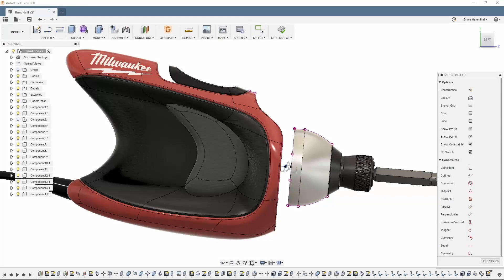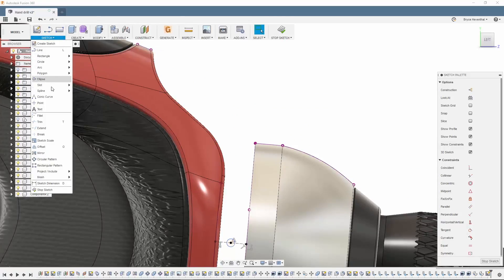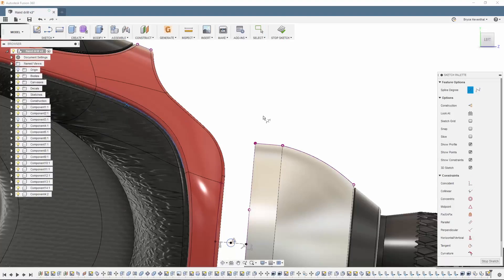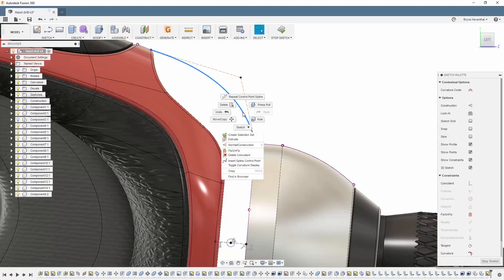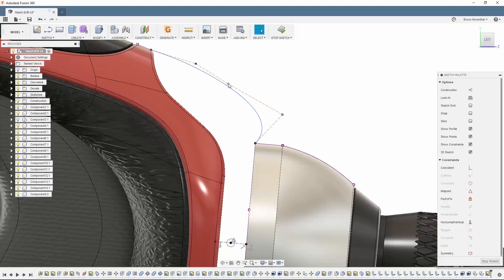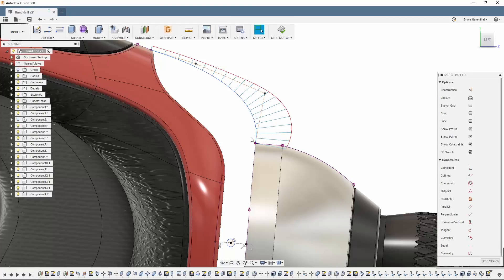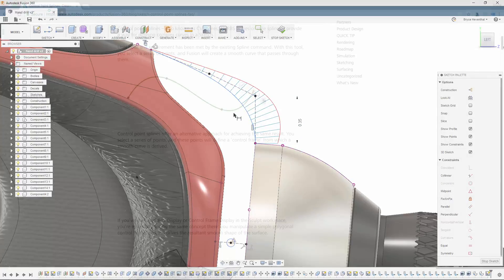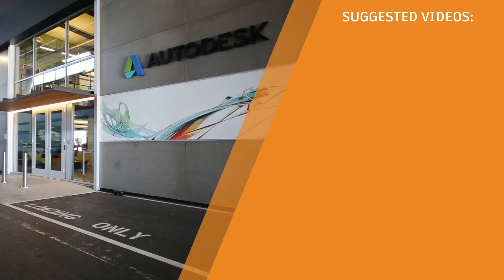QUICK TIP: Control Point Spline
Check out this quick tip to learn how to master Control Point Splines (aka CV Splines).